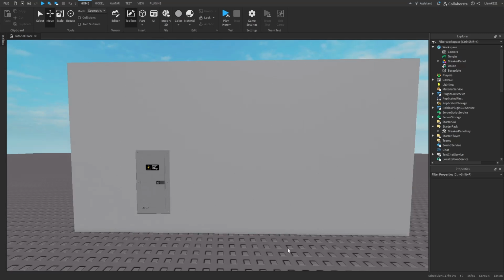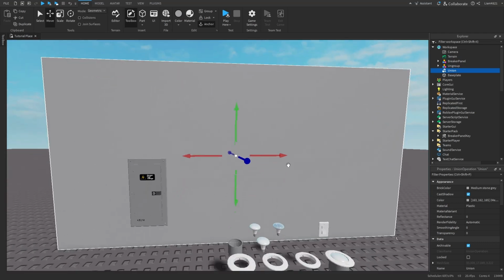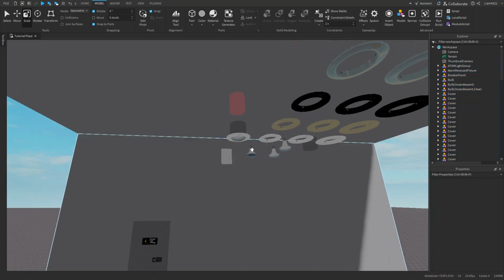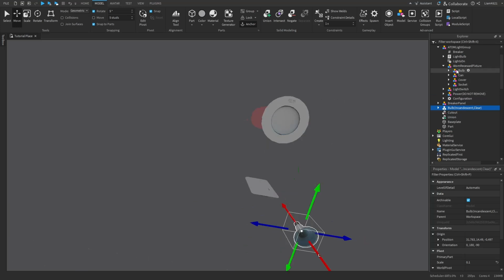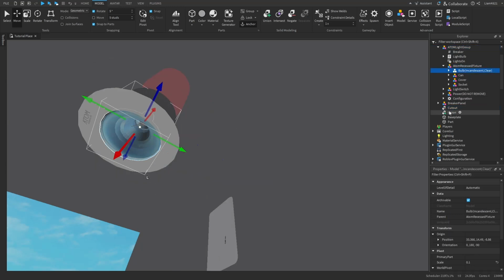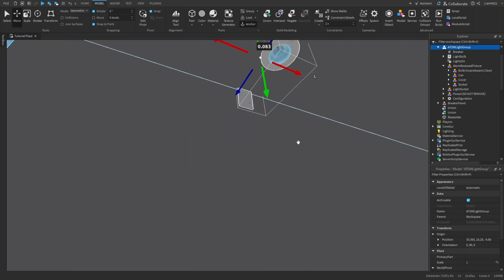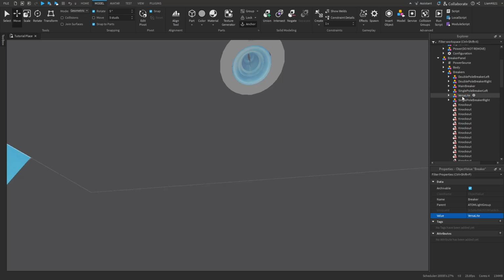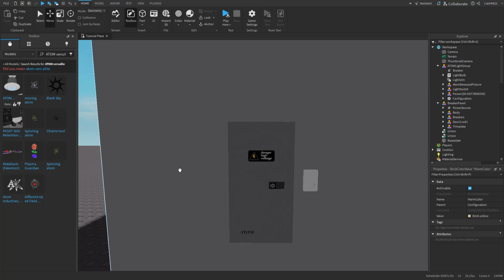APTS - Episode 2: ATOM VersaLite Recessed Can Lights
0:00 Introduction
0:15 Inserting VersaLite
0:46 Configurations
1:04 Installation begins
1:48 Customization
3:31 Installing in ceiling
4:55 Installing light switch
5:17 Connecting to breaker
6:14 Testing

auggatronic approved